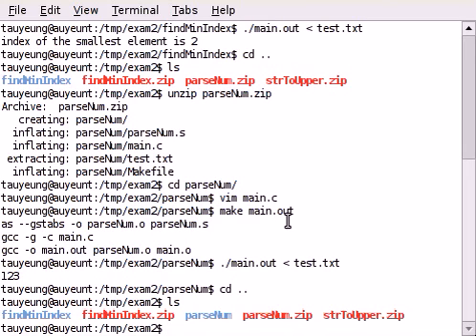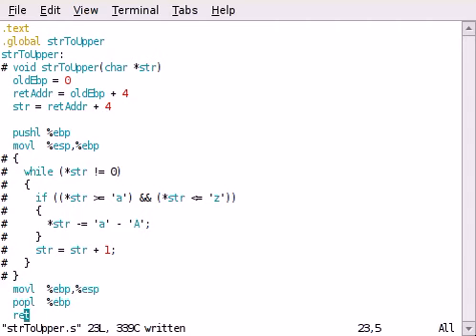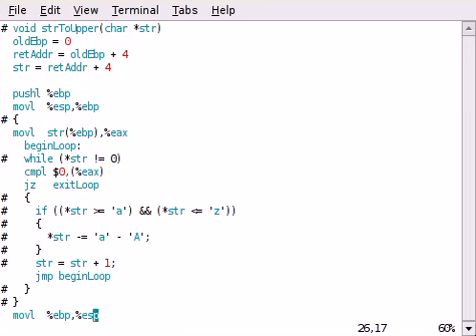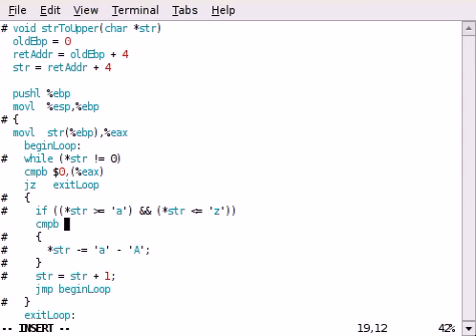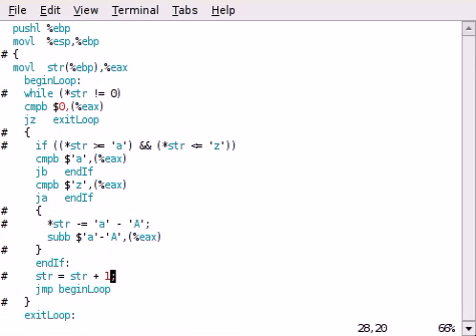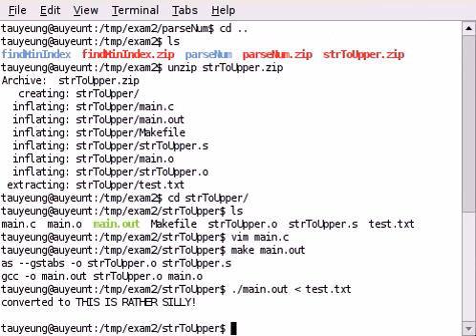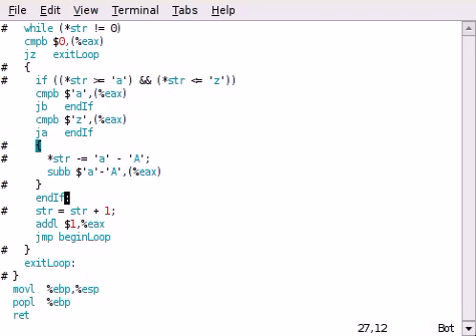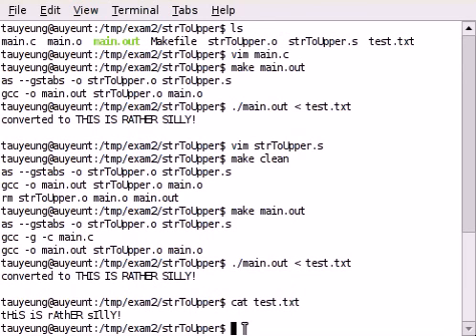CISP310 exam2 strToUpper